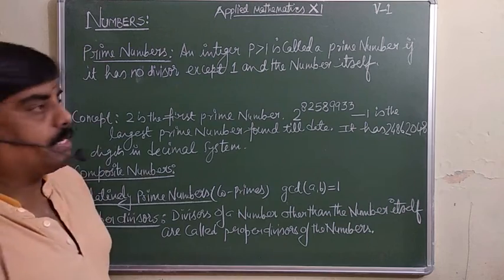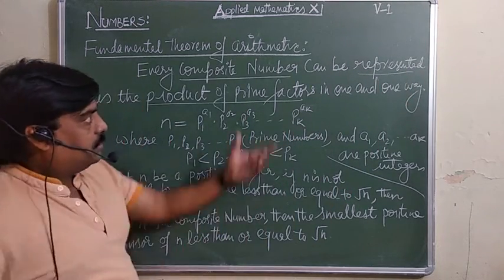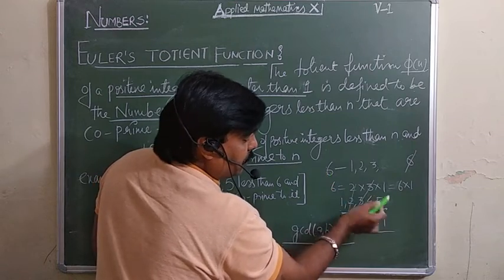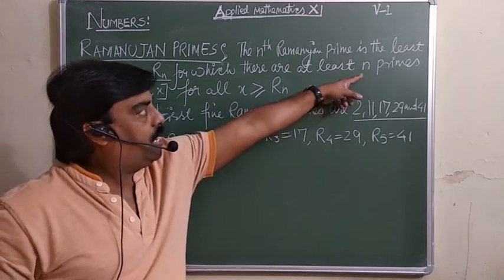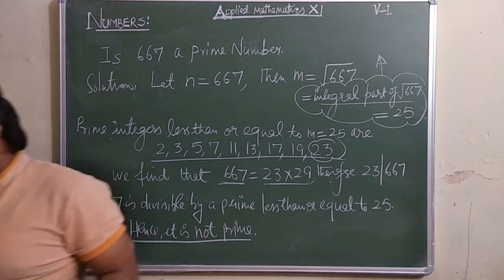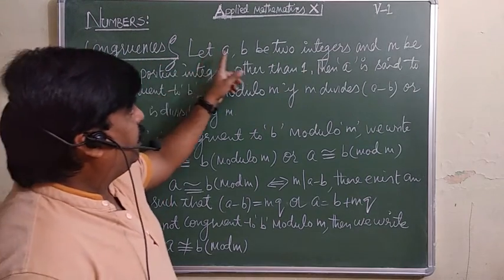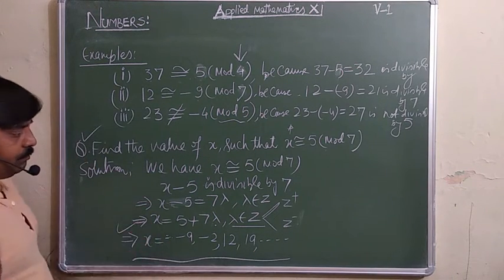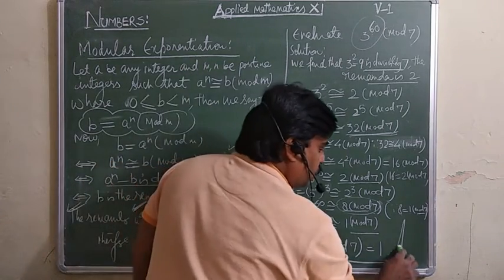Applied Mathematics. Prime Numbers (Part -1)